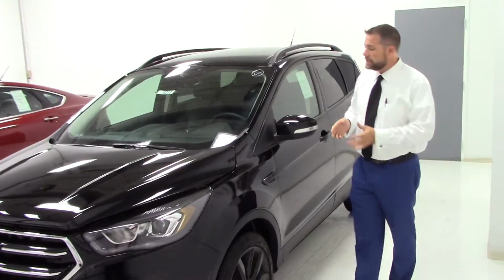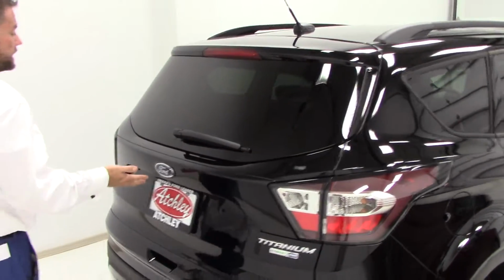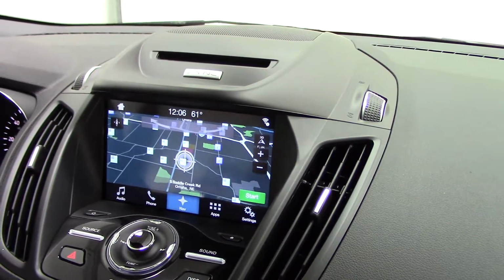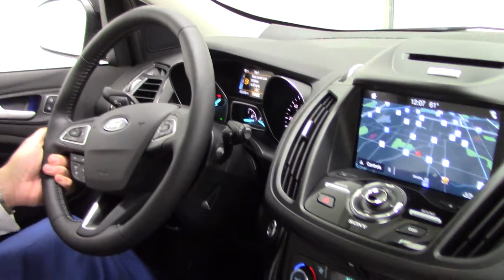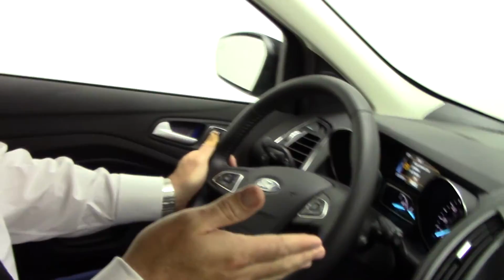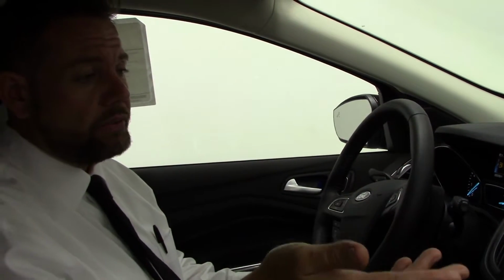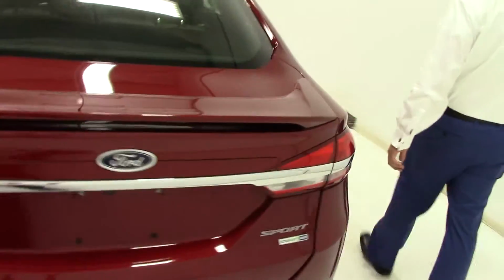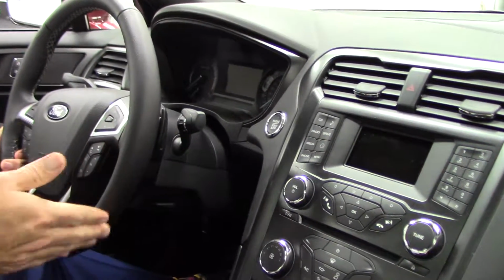Dean Wimer Walkaround Video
showroom show down